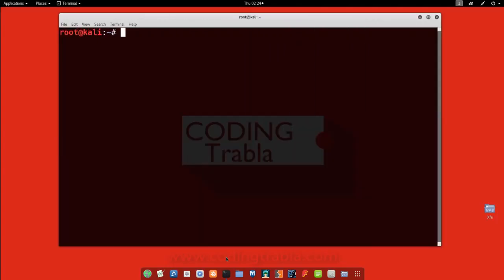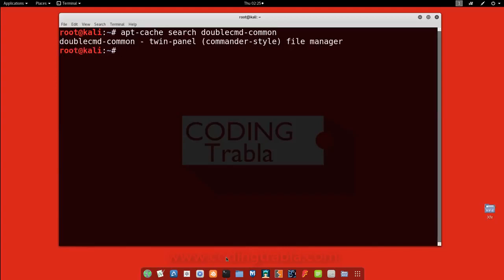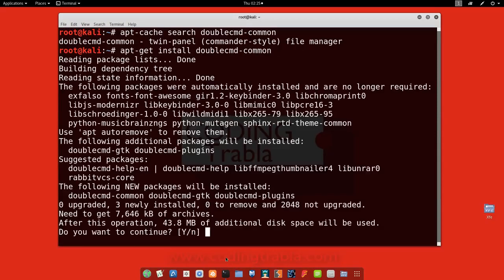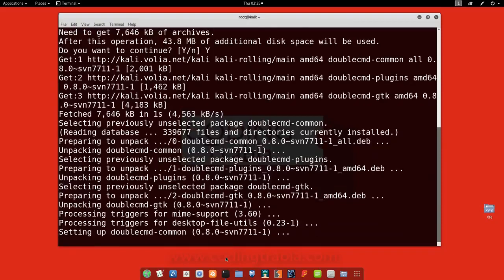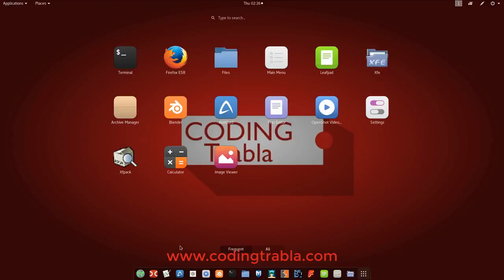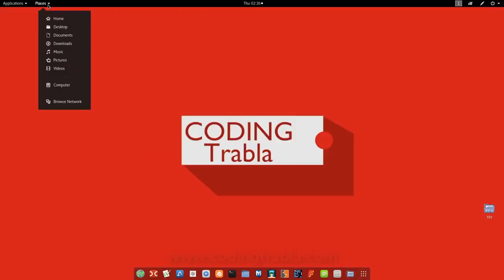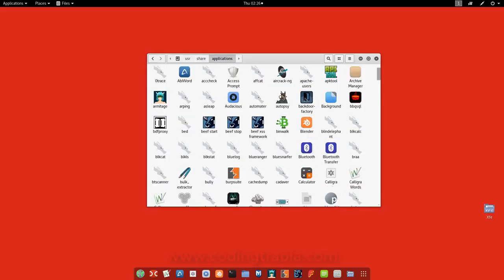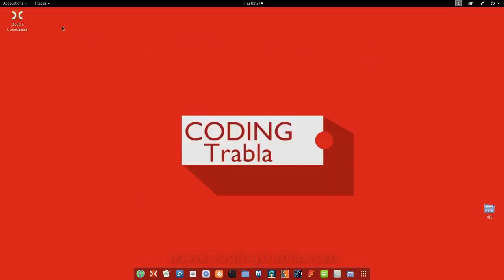How to install Double Commander 0 8 0 alpha from Terminal on Kali Linux